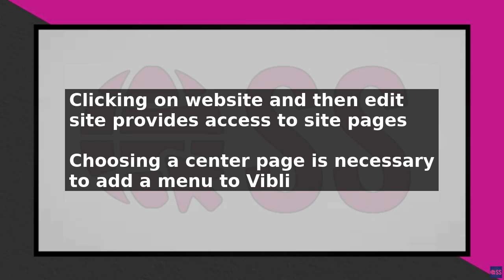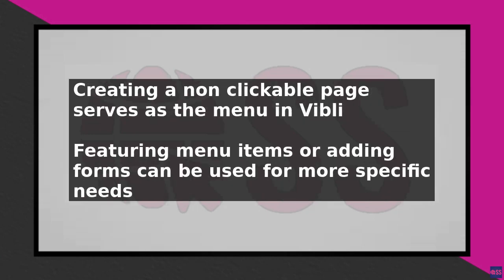How To Add A Menu On Weebly (2025)